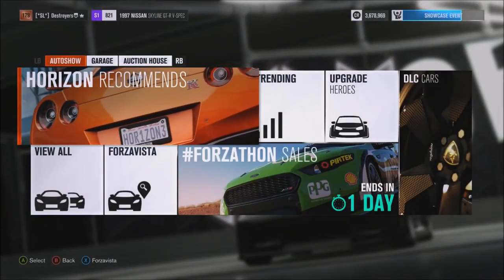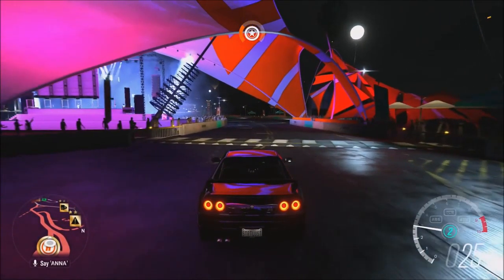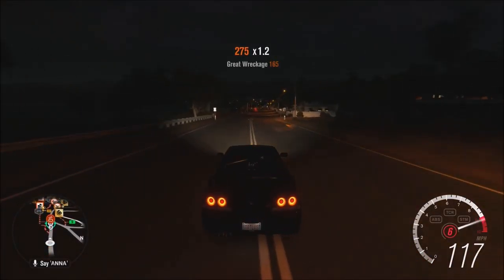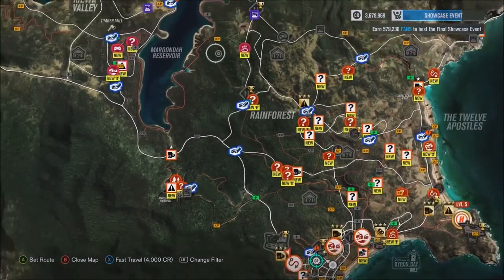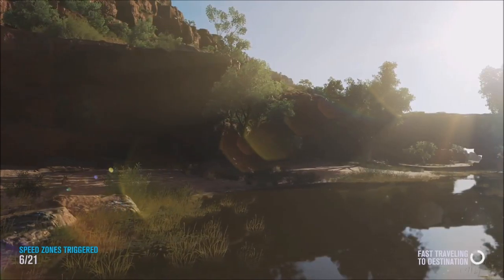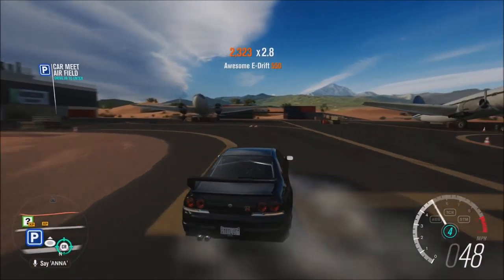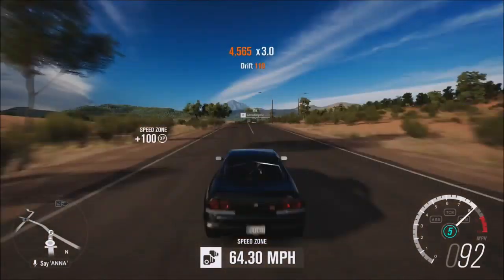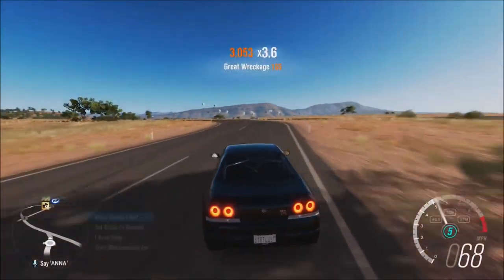Horizon 3 // 545HP RB26DETT R33 GT-R Drift Build